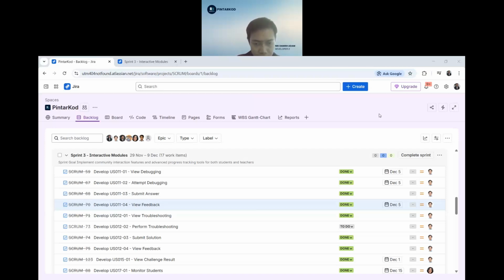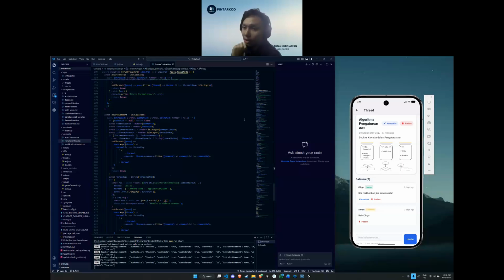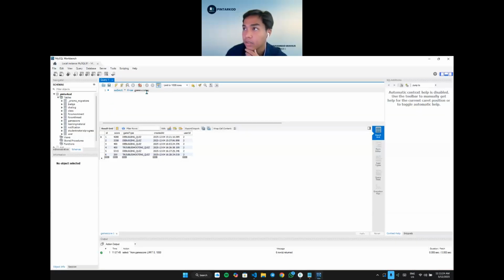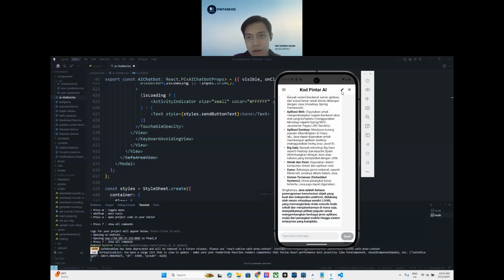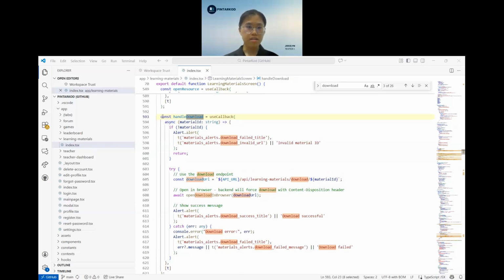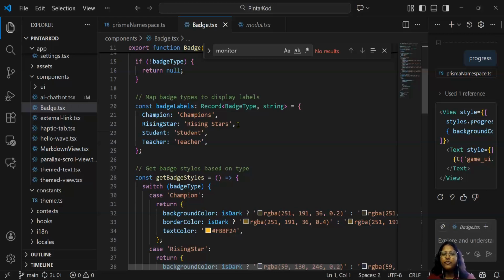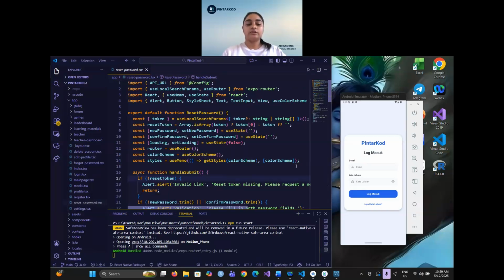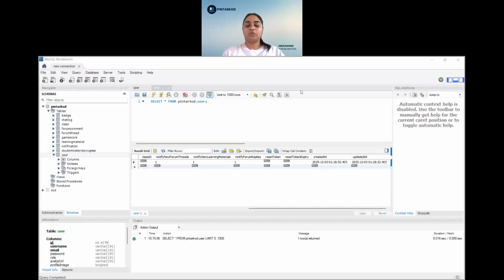PintarKod SDM#3 | 5th December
All members are present for sprint 3 development meeting